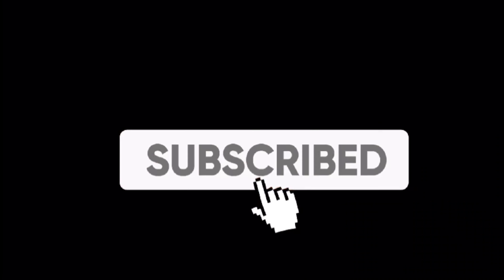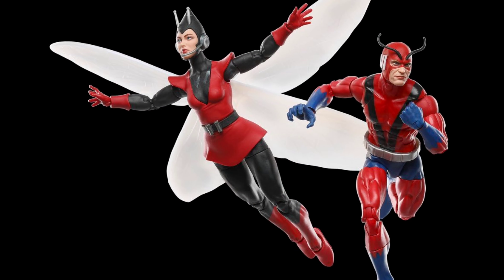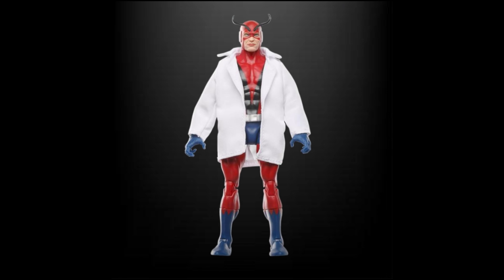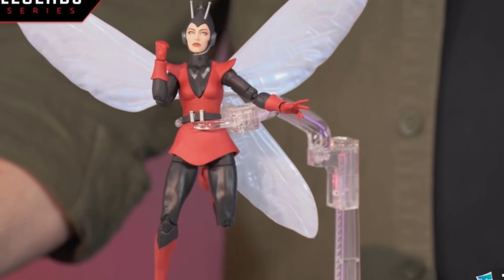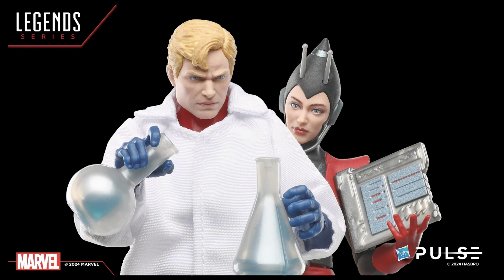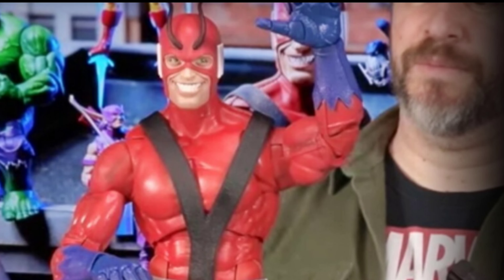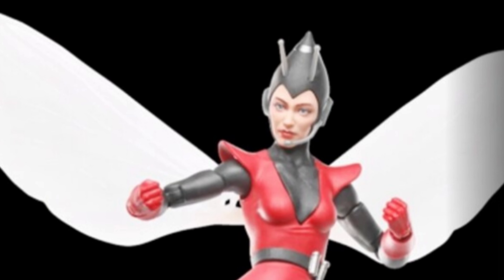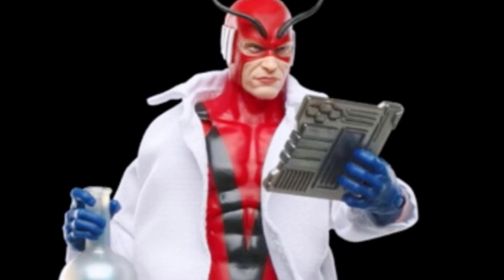Giant-Man and Wasp Marvel Legends Two Pack. What's up Next?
Hasbro is dropping preorders in time for the spring. Hank Pym and Janet Van Dyne are looking great but who's next?